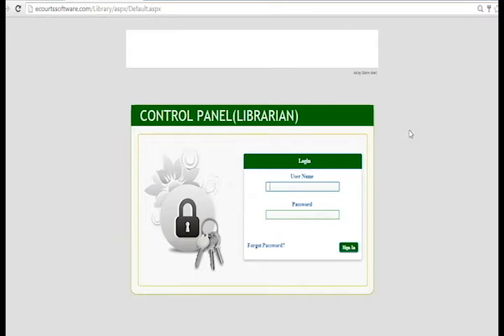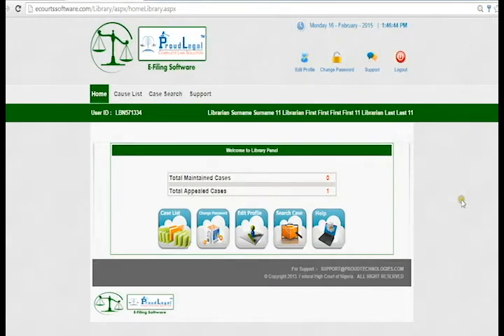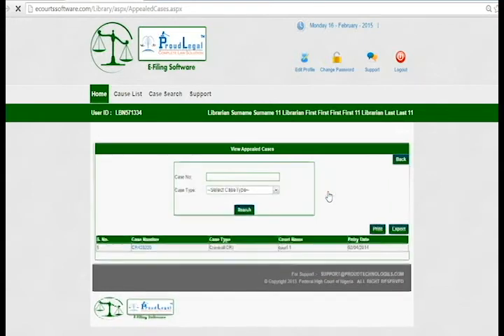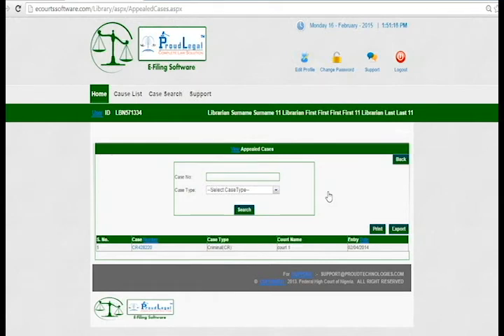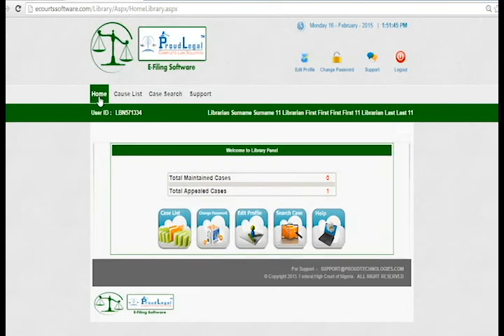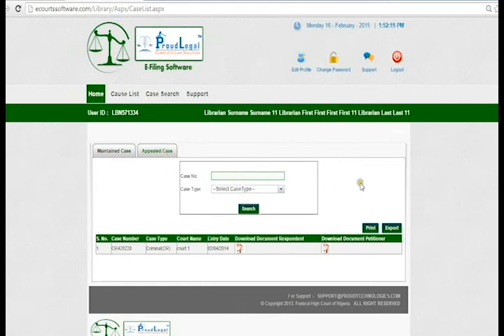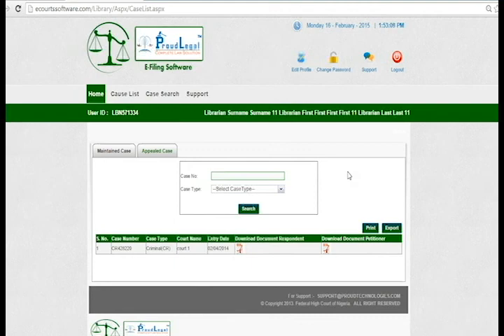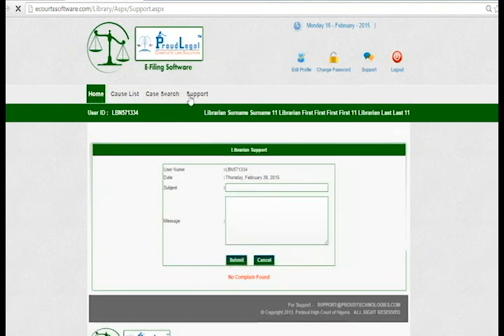ecourt and efiling software demo library panel